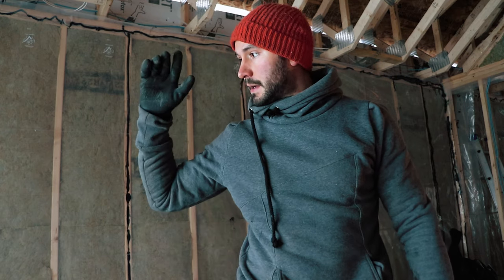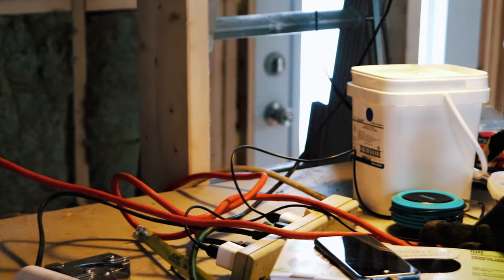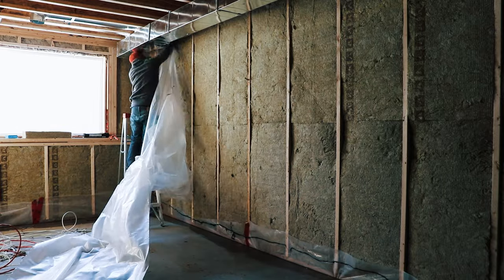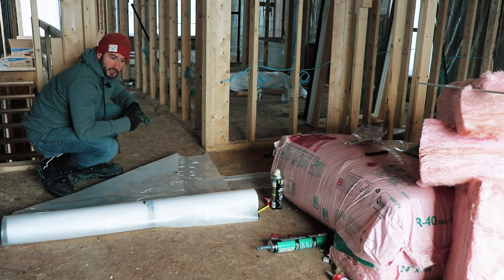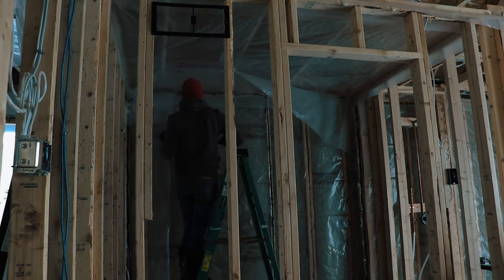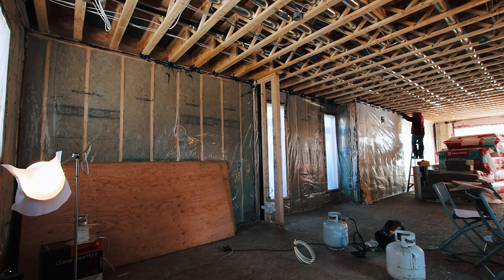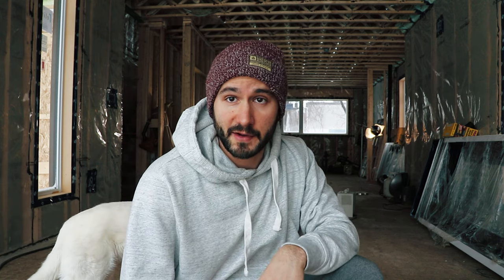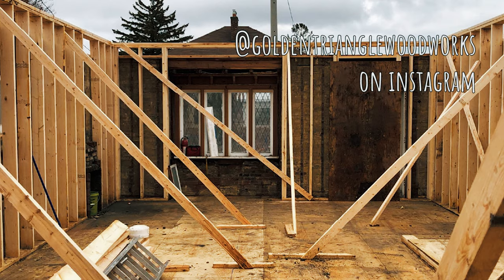EP 12 : VAPOR BARRIER INSTALLATION - DON'T MAKE THESE MISTAKES!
This video follows our new house build in Ottawa, Ontario, Canada.

Episode 12 is over a long period of time.. I've been doing a lot of work over the weekends trying to finalize everything so we can get ready for drywall. I got the vapour barrier started over the holiday break. We take a look at polyethylene vapour barrier installation as well as vapor barrier tape. It took a month after that to get all the little issues sorted before drywall. Some walls had to be framed, strapping had to be done. We'll see how to install vapour barrier or moisture barrier and the process  to caulk and tape everything. We did get it all done and drywall should be starting next week. This is our first time home building and a lot of it is DIY. As you'll see, I also ended up wasting a bunch of time doing things I shouldn't be doing - I went a bit over board. Hopefully you can learn from my mistakes!

Here is the gear I use to film:

Canon SL2 with kit lens

Canon EF-S 10-18mm lens

Canon 50mm 1.8 lens

Rode VideoMicro kit

Some of my trusty tools:
DEWALT20V MAX XR Li-Ion Brushless Compact Hammer Drill and Impact Driver Combo Kit (these have been a godsend I can't recommend these enough!)

DEWALT Lightweight Circular Saw, 7-1/4-Inch